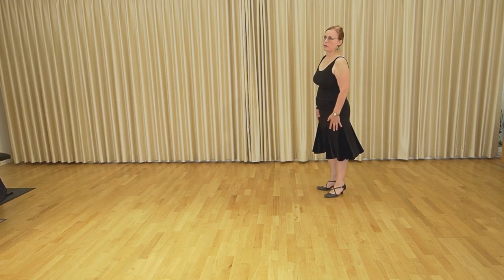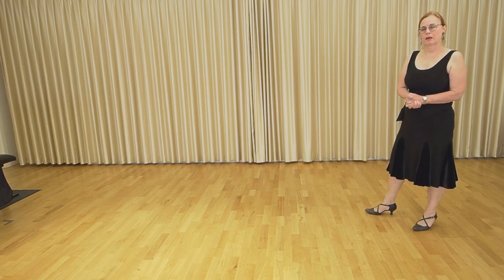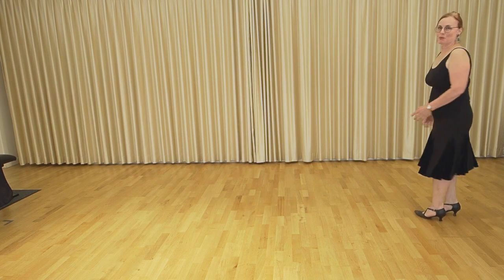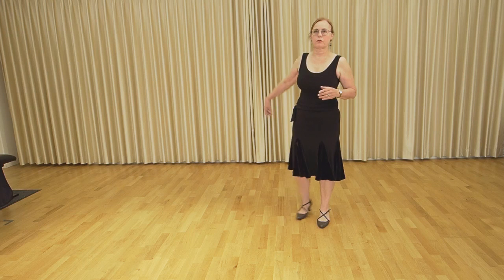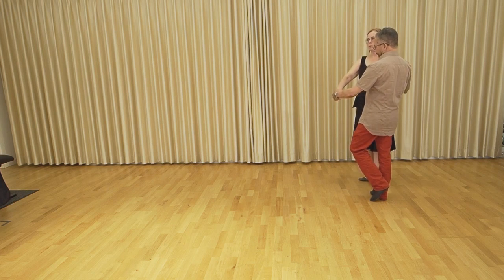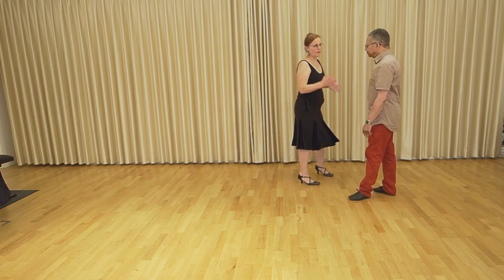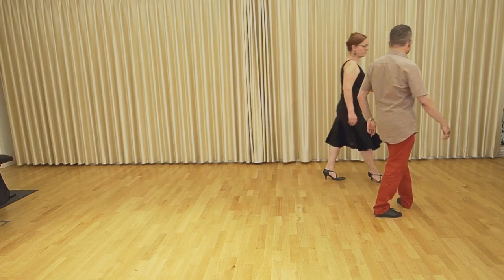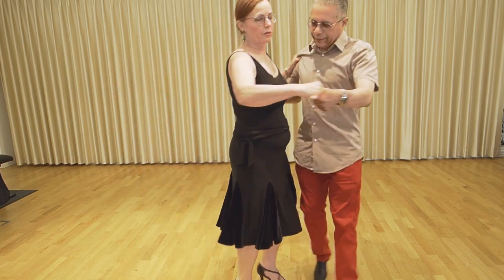Polka Mazurka (Teaching Video)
Dance Instructor: Birte Hoffmann-Cabenda
Dancers: Birte Hoffmann-Cabenda & Roy Cabenda